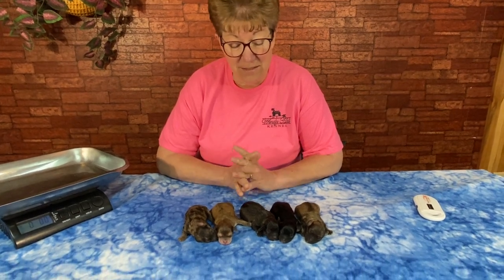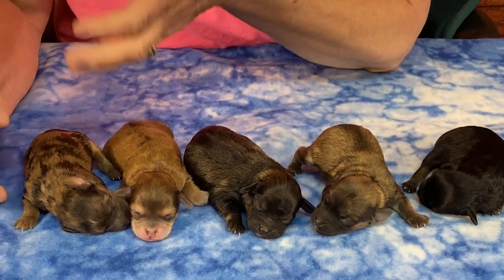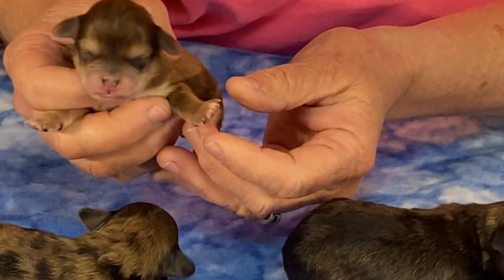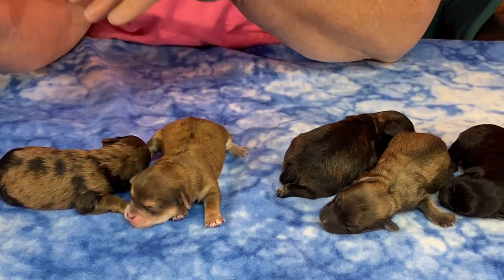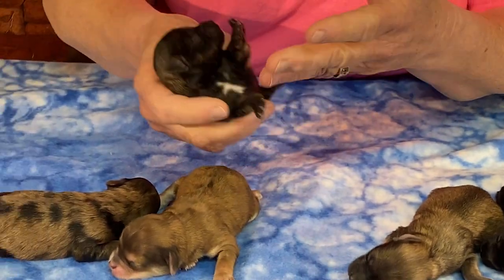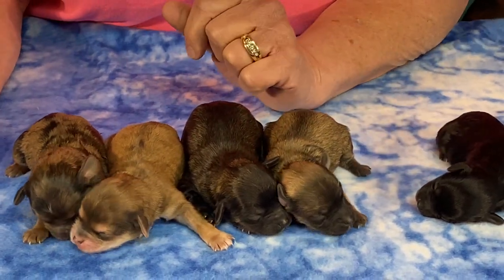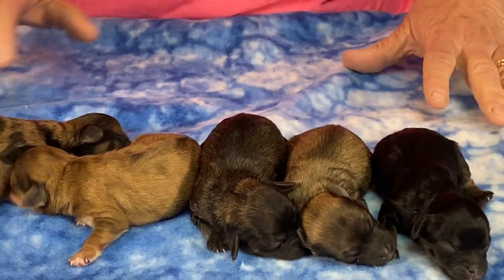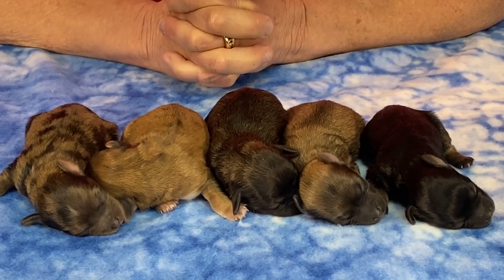Cricket's Toy Schnoodles 1st video 4/26/21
We will be having toy Schnoodles toward the end of 2021 to early 2022